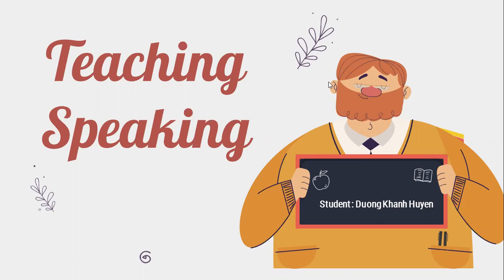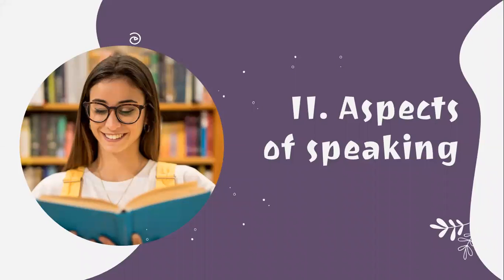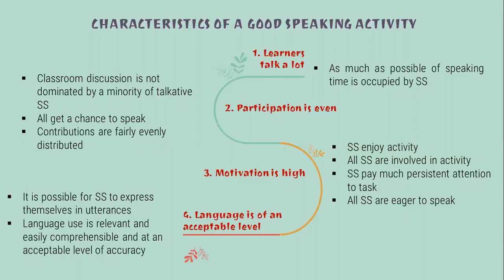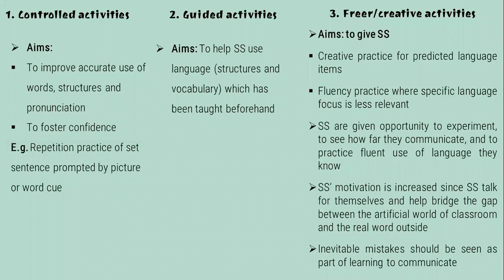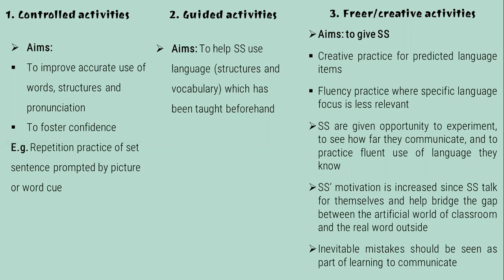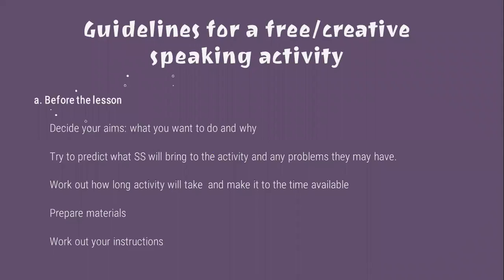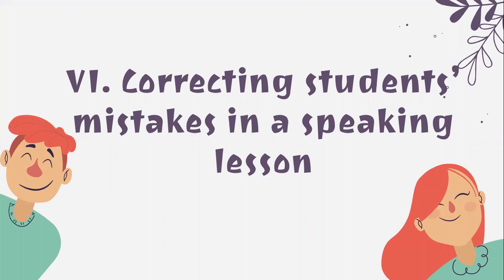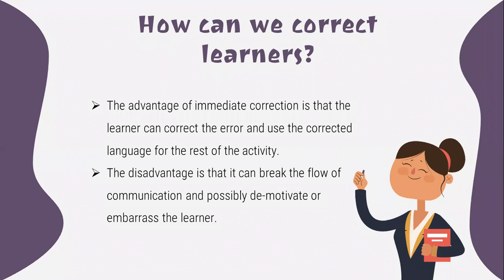CT2_T3_PPGD_Dương Khánh Huyền_655703012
Teaching Speaking - Method